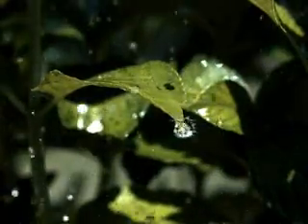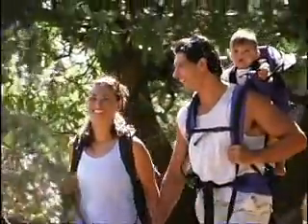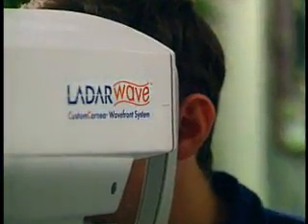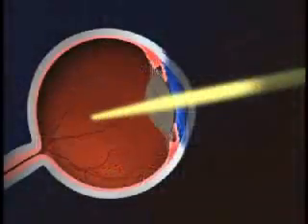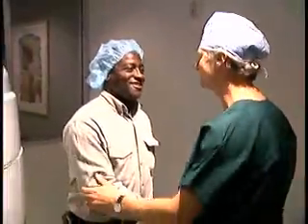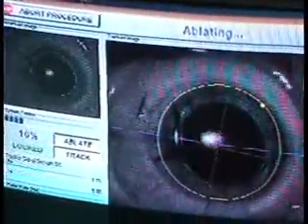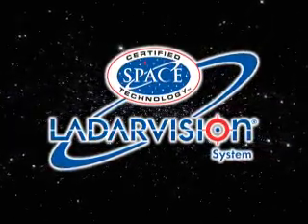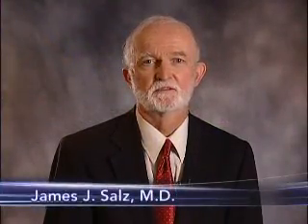Los Angeles LASIK Expert Surgeon: Dr. James Salz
Los Angeles Lasik surgeon, and world renowned, laser surgery expert, Dr James Salz, advises on the advanced custom cornea / wavefront lasik technology approved for use by NASA.